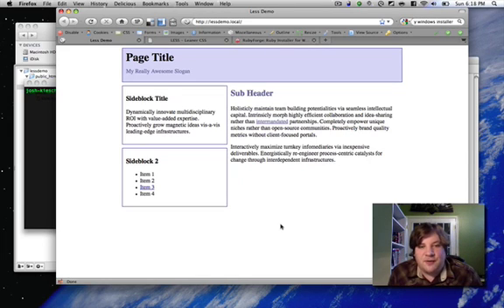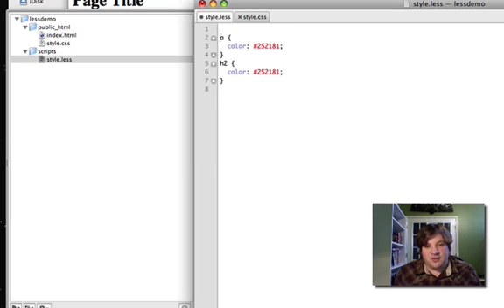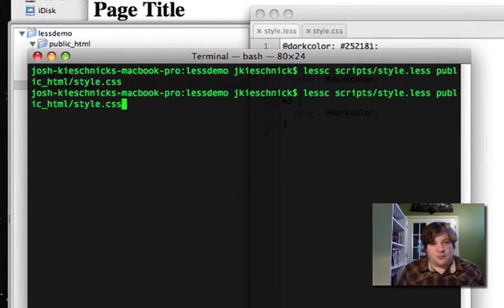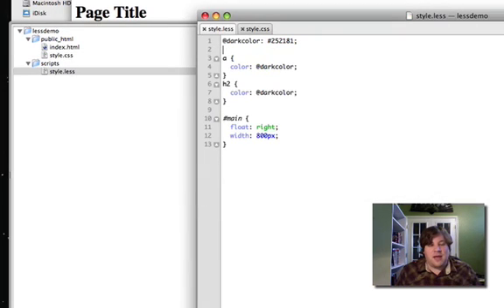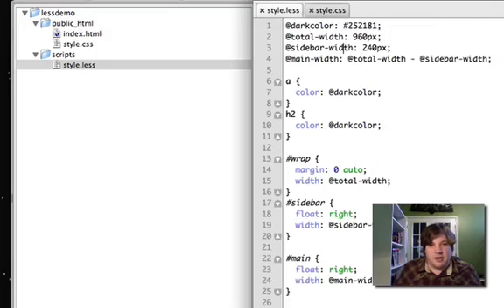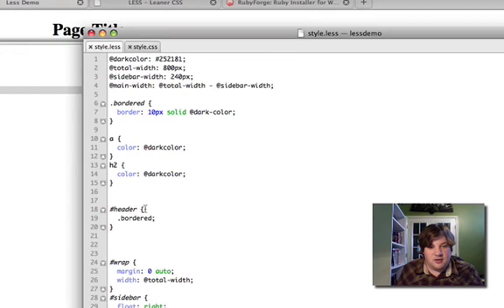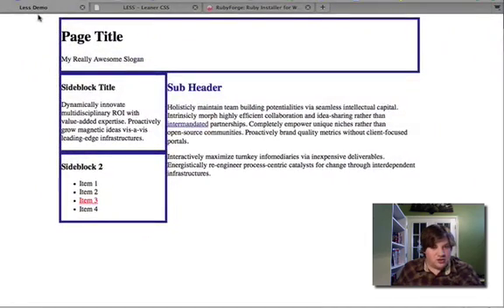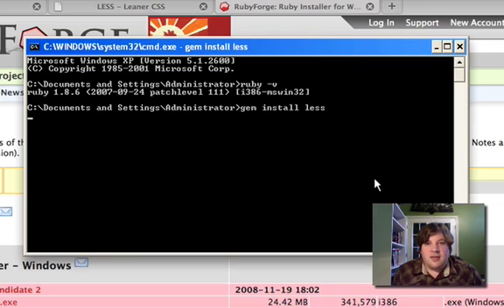Episode 6: Dynamic Stylesheets with Less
For large projects, maintaining your CSS can be troublesome. Going back to make small changes could cause other parts of your styles to break. In this episode, I walk through using the Less gem which lets you define variables in your stylesheets in order to make them more dynamic and maintainable.